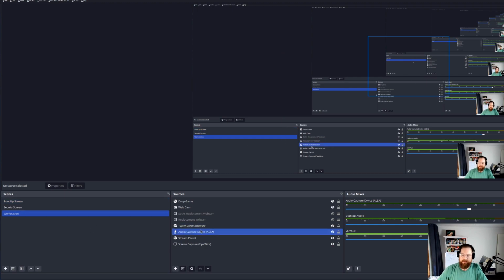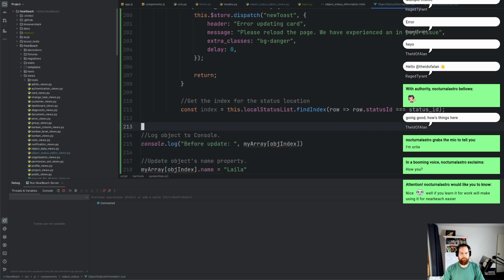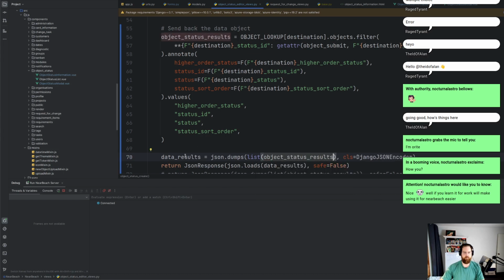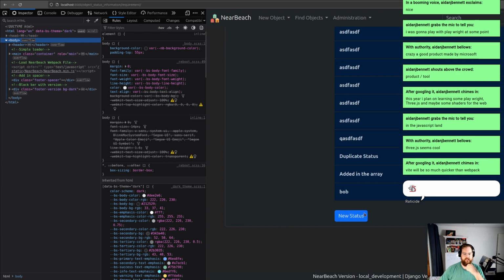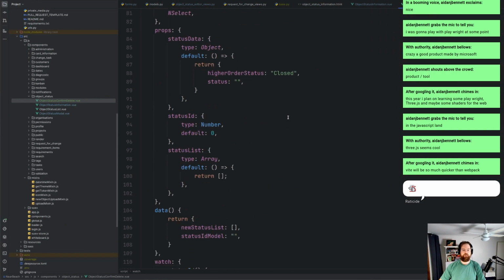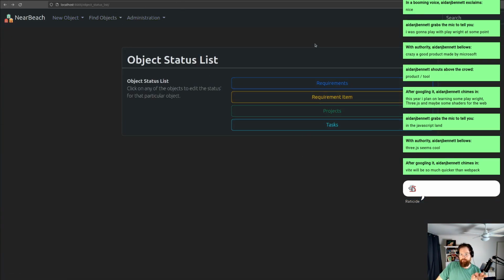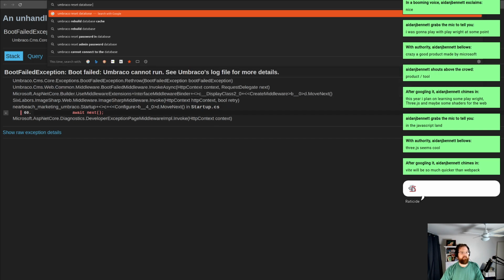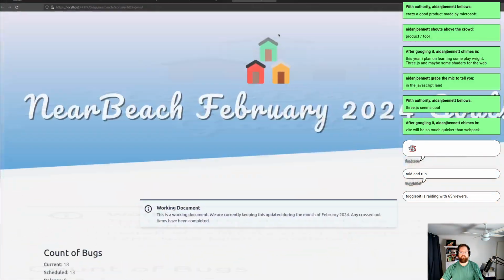Episode 284 - Python & JavaScript - Web development - Building NearBeach an open source project mana